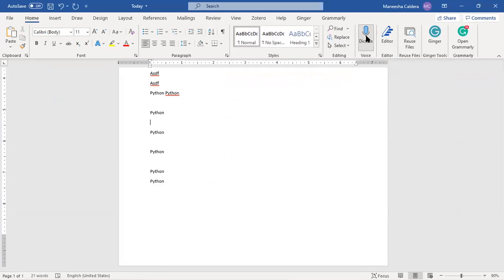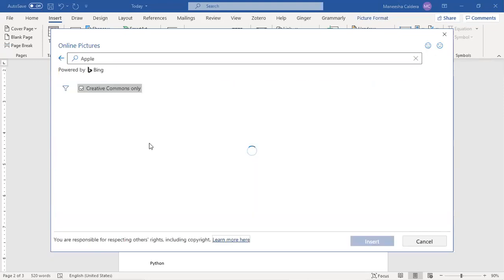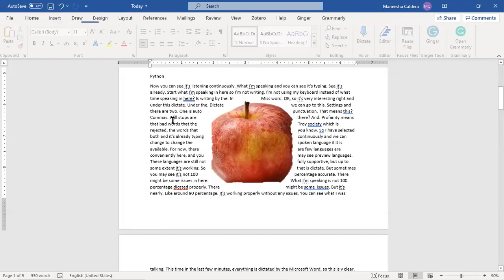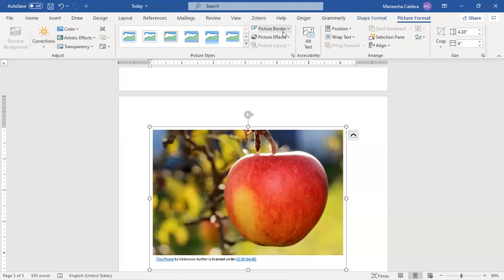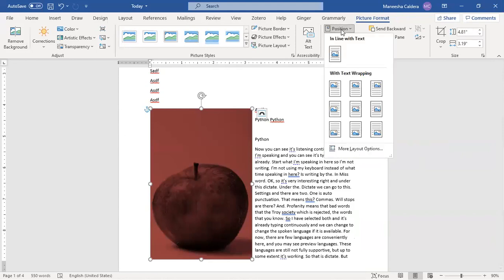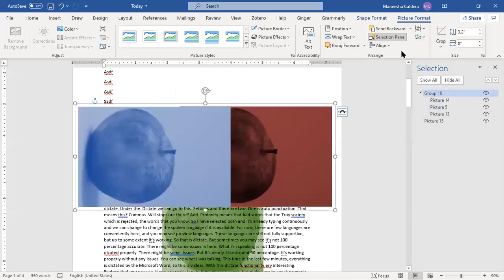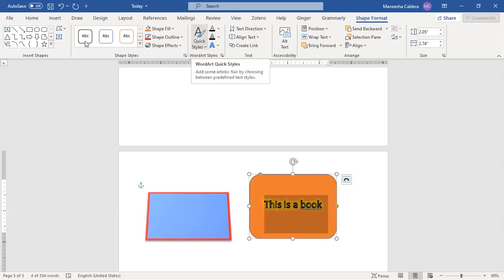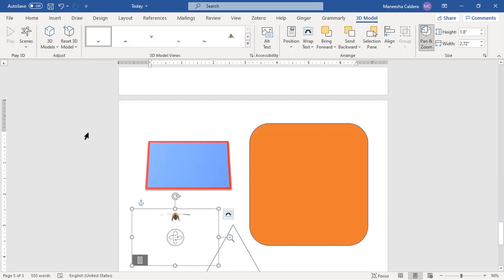MS Word Practicals -voice typing, Working with Images, Shapes in MS Word (Including 3D images)